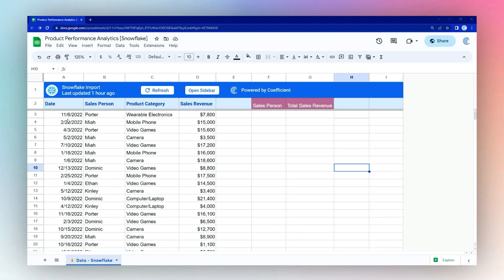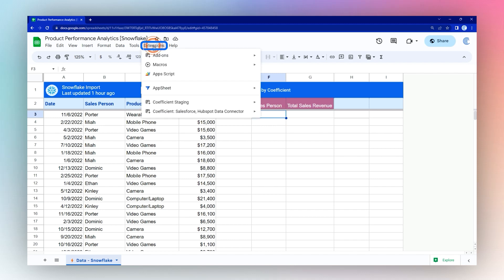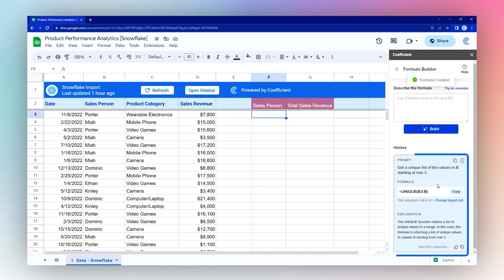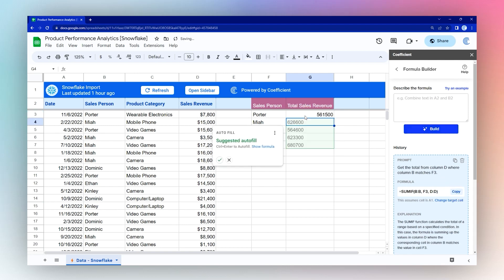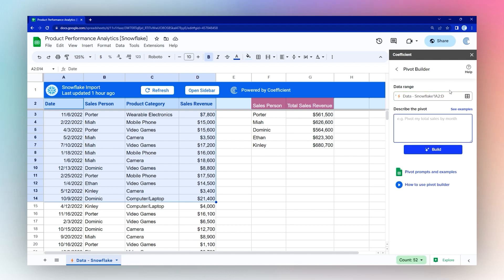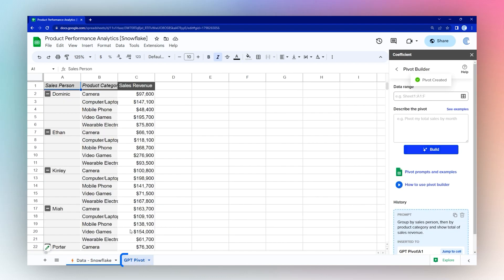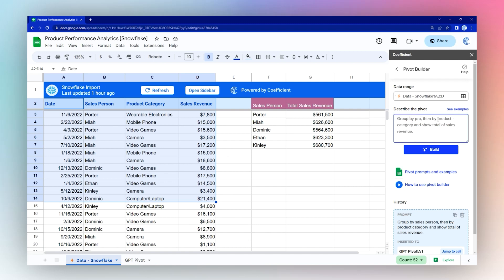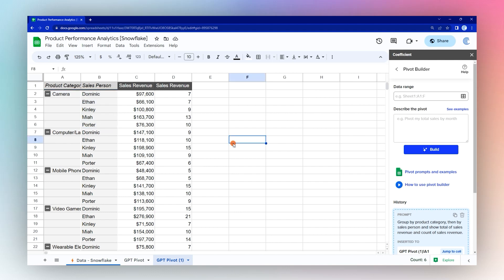How to Analyze Sales Performance with Live Data + GPT in Sheets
Let's use GPT and AI to analyze product performance by salesperson and sales revenue. In this video, we'll use formula builder and pivot builder to analyze sales performance in spreadsheets easily.

Spreadsheet productivity has never been more possible.